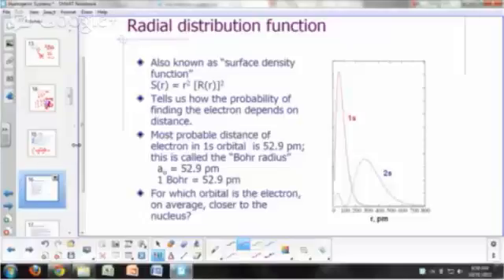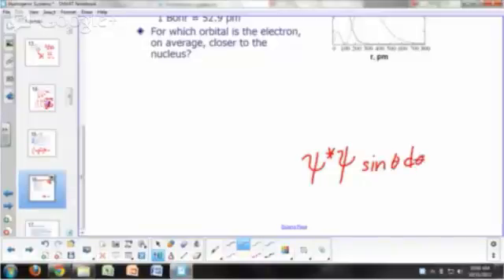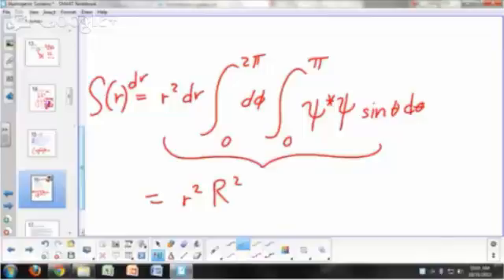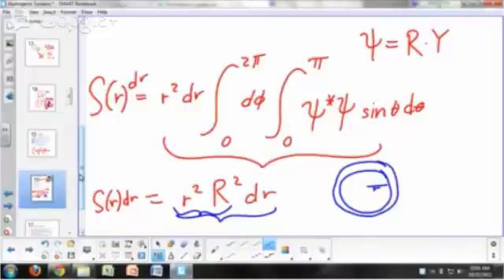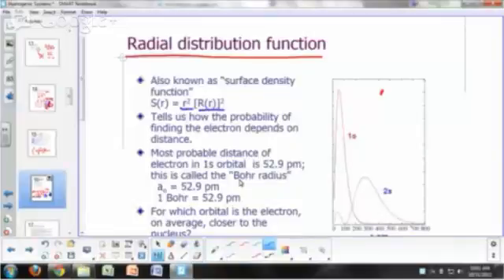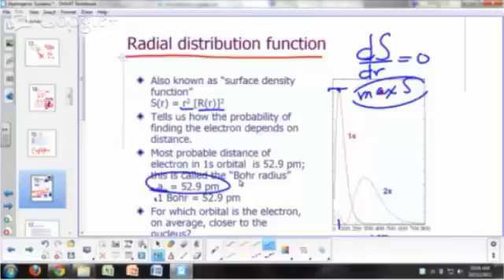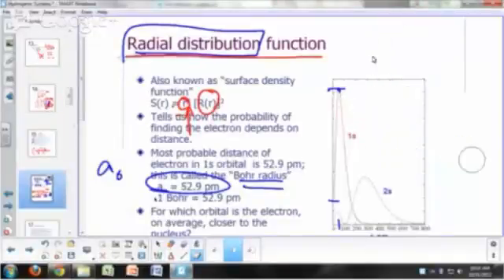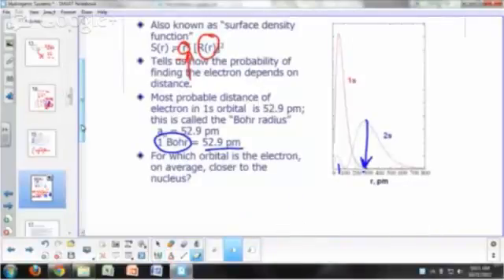18 08 H atom Radial distribution function 12m 28s